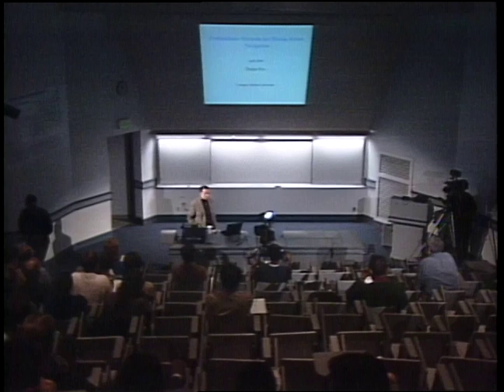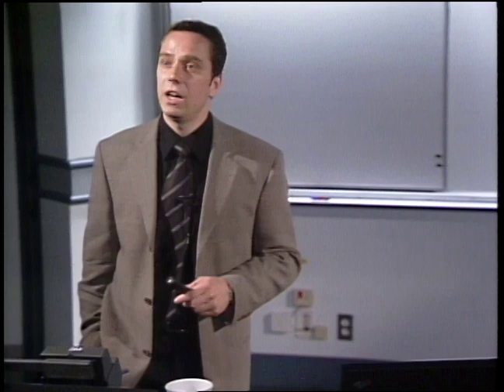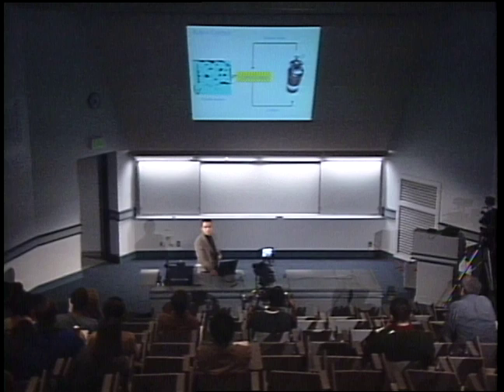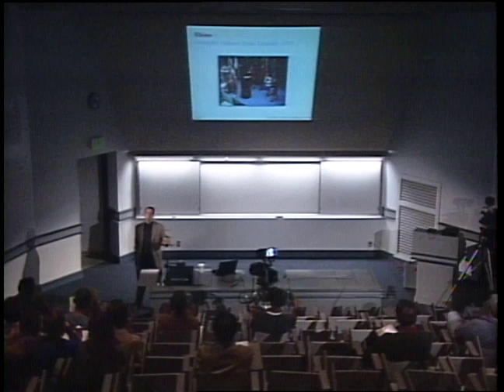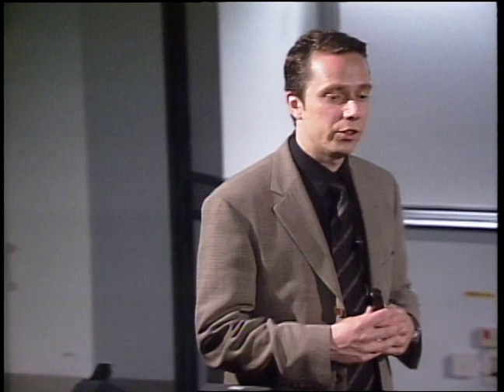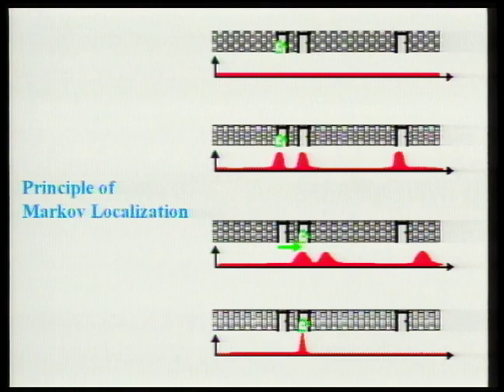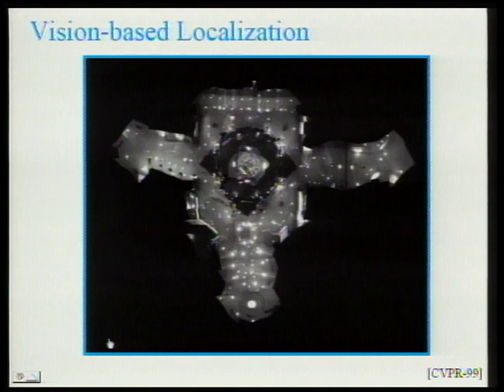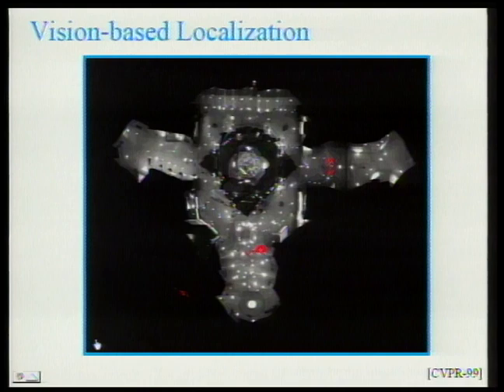Probabilistic Methods for Mobile Robot Navigation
Probabilistic methods are well suited for dealing with the uncertainties involved in sensing and acting in the real world. Dieter focuses on the application of probabilistic methods to fundamental problems in mobile robotics.

Dieter Fox, associate professor and director, Robotics and State Estimation Lab, Computer Science & Engineering Department, University of Washington

4/27/00